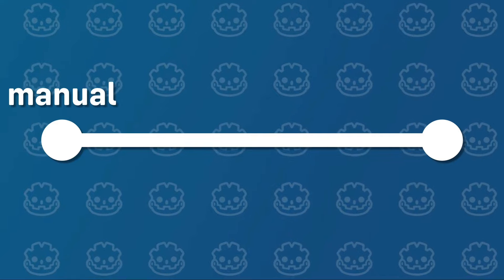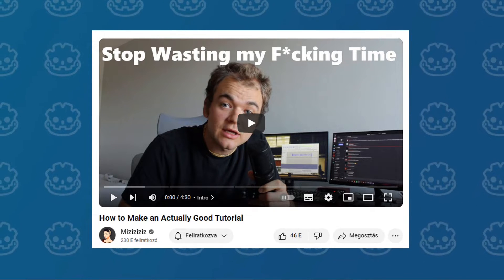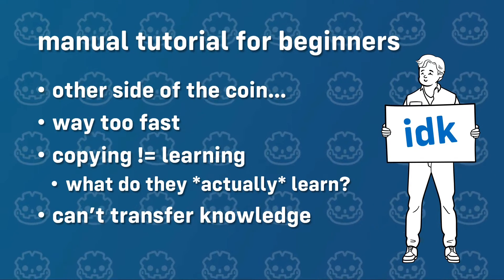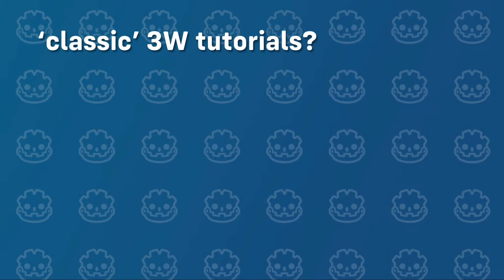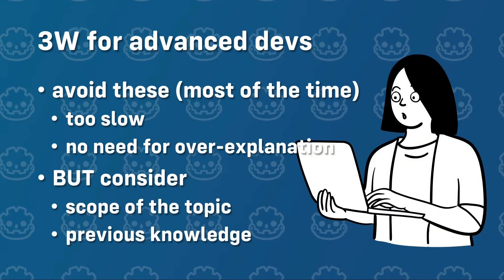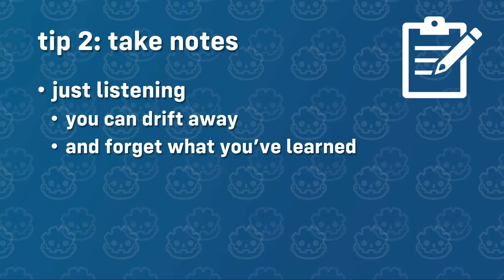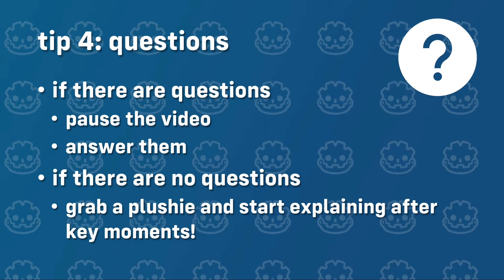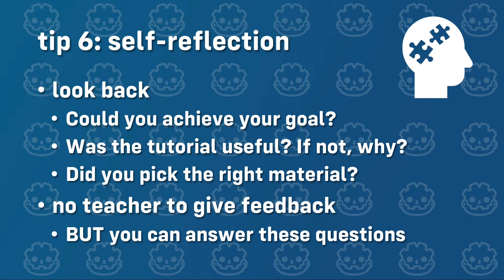Why is it so FRUSTRATING to learn GAMEDEV from TUTORIALS?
This video tries to answer the age-old indie gamedev question: how to escape tutorial hell? We explore a framework to understand different kinds of tutorials and you can choose the right one for your skill level. There are also 6 handy tips for maximizing your game dev learning when watching tutorials.

🔥 Chapters
0:00 - Intro
0:30 - The Tutorial Spectrum
1:54 - Manual Tutorials
2:27 - Pros of Manual Tutorials
3:32 - Cons of Manual Tutorials
3:57 - Why Manual is Bad for Beginners
5:07 - Discussion on 3W Tutorials
6:53 - 3W Tutorials for Advanced Users
7:23 - What YOU can do
7:40 - Tip 1: Achievable Goals
8:25 - Tip 2: Take Notes
9:20 - Tip 3: Schedule Learning
9:50 - Tip 4: Questions
10:28 - Tip 5: Experimentation and Incremental Learning
11:15 - Tip 6: Self-Reflection
11:52 - Closing Thoughts

🎓 Learn More About Godot:
Godot Docs: